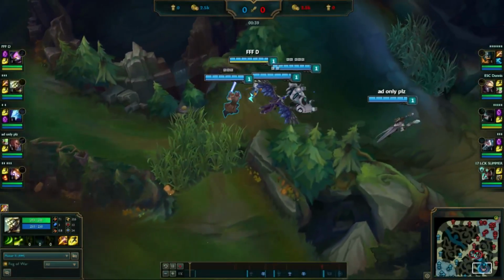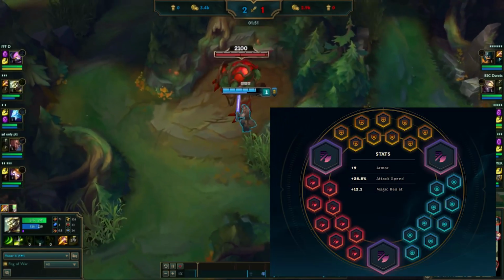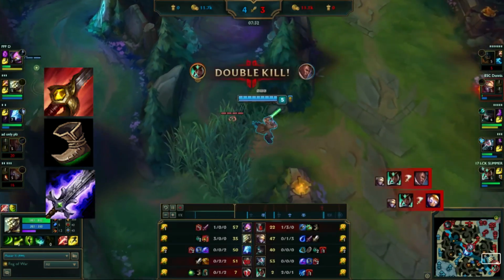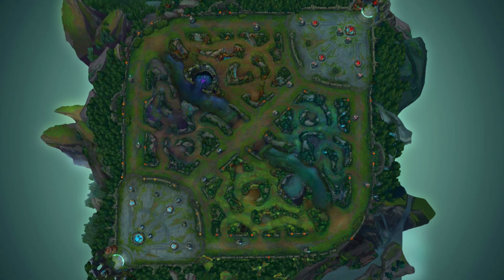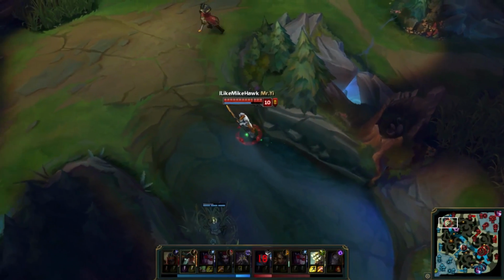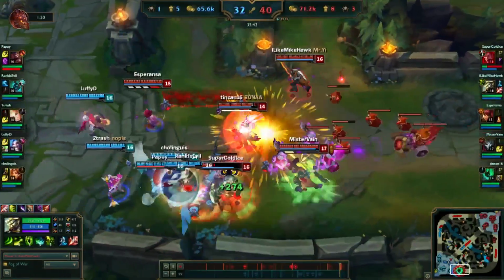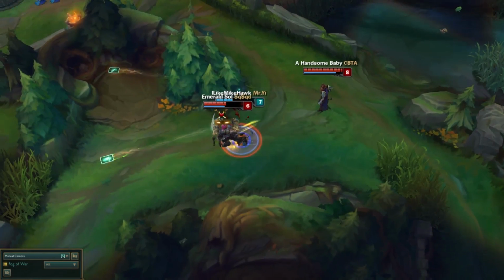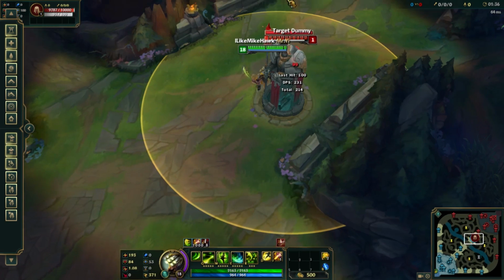Season 7 Master Yi Guide / Tips & Tricks | League Of Legends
Comprehensive beginner/advanced guide for playing Master Yi in season 7.

Spectate Clips:
Player:정헌희